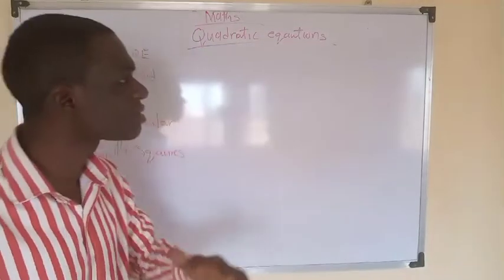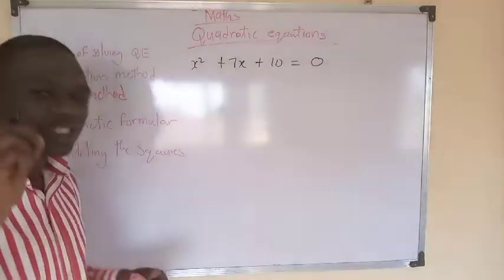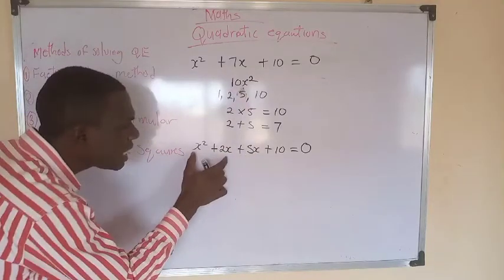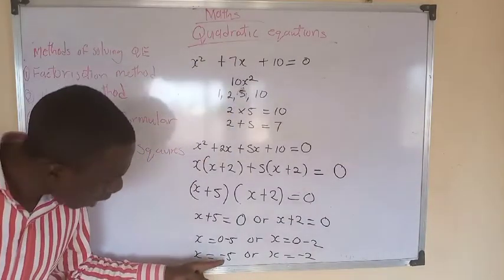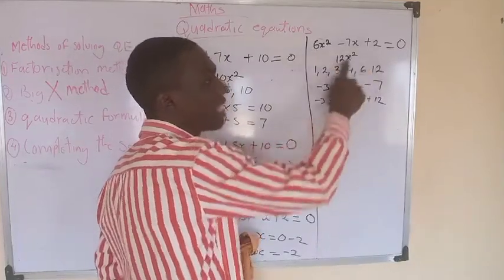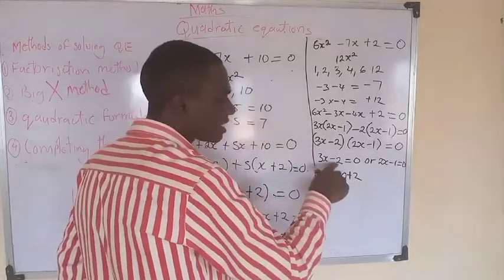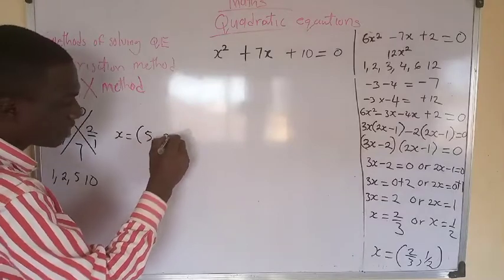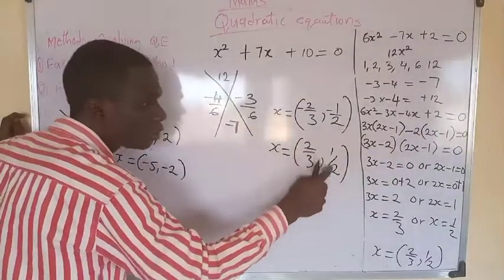Quadratic equations by BIG X Method and Factorization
This Video explains the solutions to a quadratic equations by the method of factorization as well as the Big X method , stating clearly the advantage of the Big X method instead of factorization method in a C.B.T exams